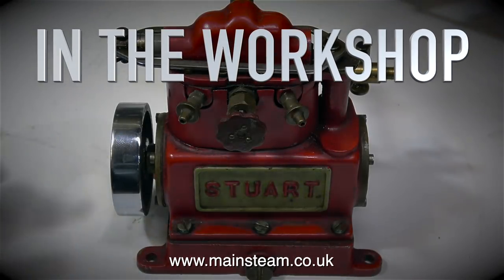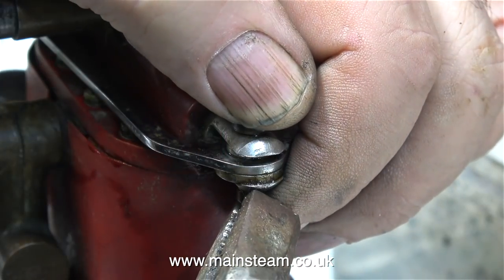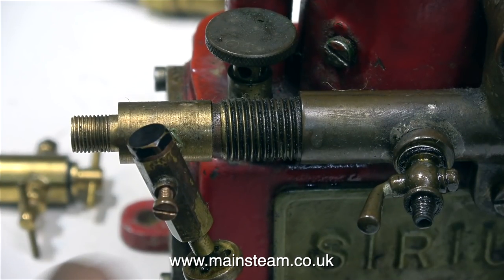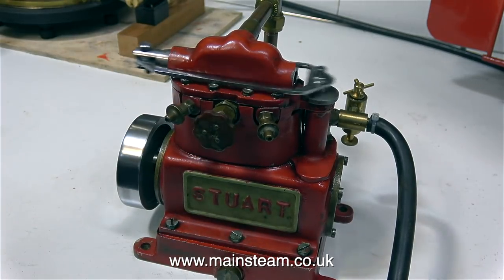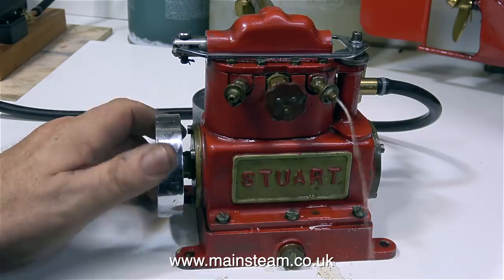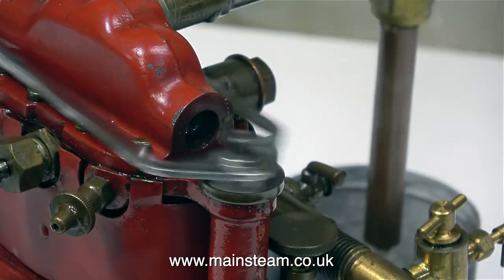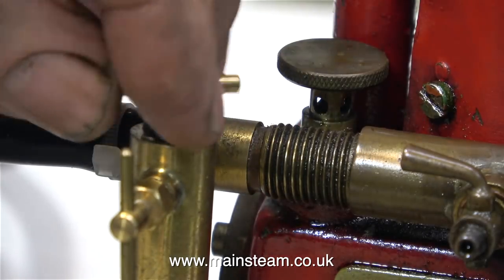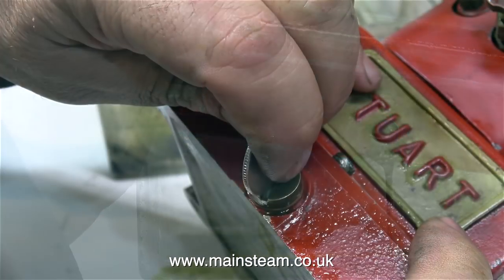A VINTAGE STUART SIRIUS STEAM ENGINE - PART #1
A Vintage Stuart Sirius Steam Engine - Part #1 This is a Stuart Sirius that I recently added to my collection. This is the first test of the engine to see how well it runs.